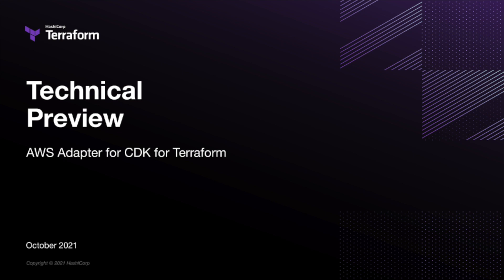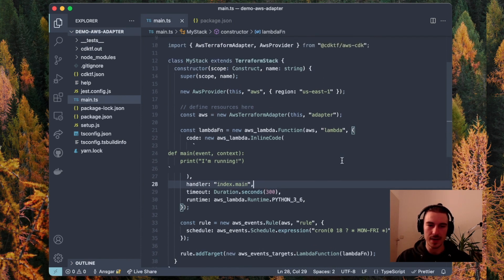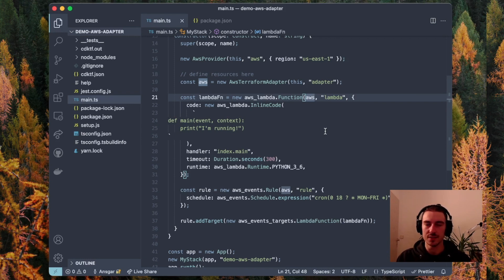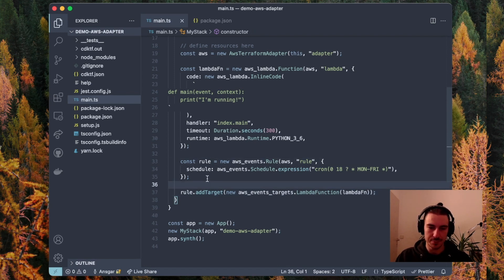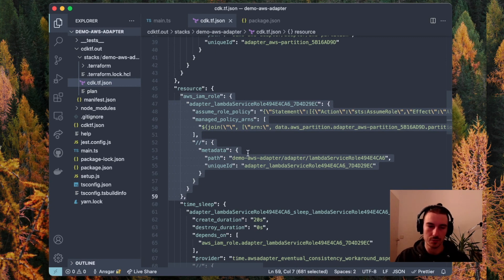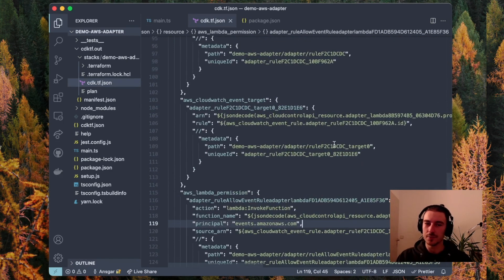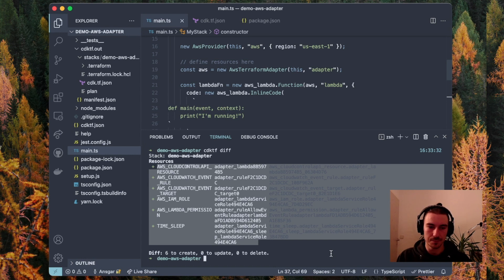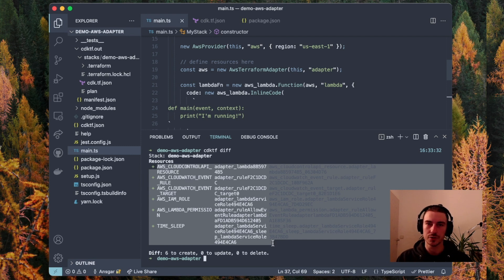[Technical Preview] AWS Adapter for CDK for Terraform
In this video, Ansgar Mertens explains the new experimental AWS Terraform Adapter which allows you to deploy AWS CDK (v2) constructs in your CDKTF application to provision resources using Terraform.

Constructs are the building blocks of CDK applications; by adding in compatibility with the AWS CDK construct ecosystem, engineers deploying resources on AWS should enjoy a faster and more efficient development process.The AwsTerraformAdapter is in technical preview and is not ready for production usage. Please share your experiences trying out this new feature by posting to the CDK for Terraform Discuss forum.